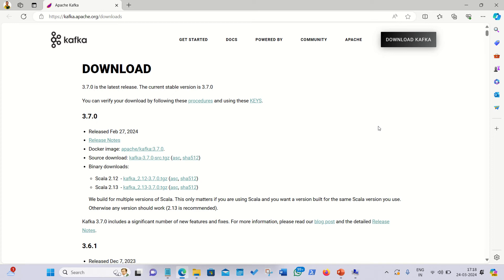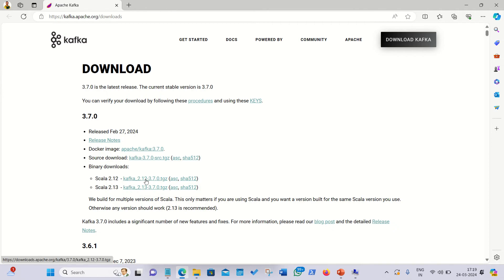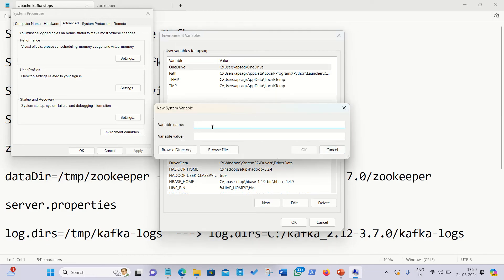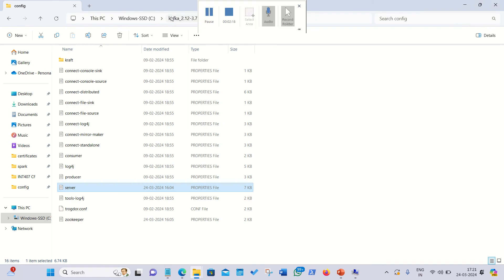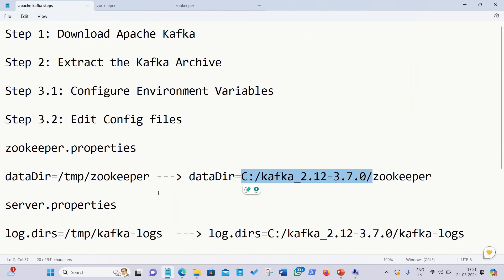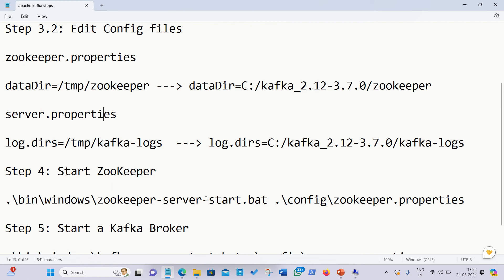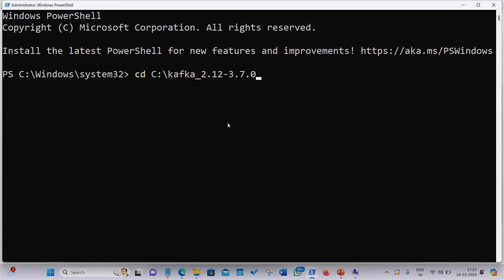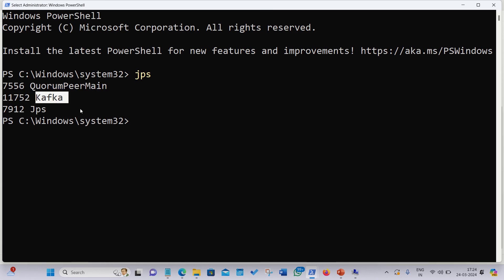Installing Apache Kafka on Windows 11 in 5 minutes